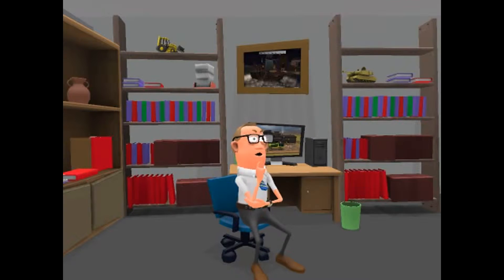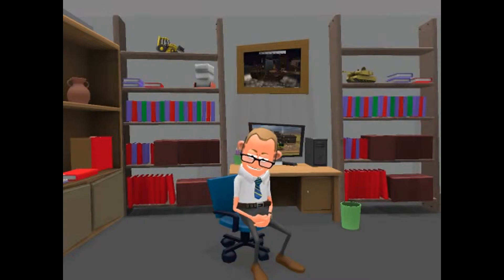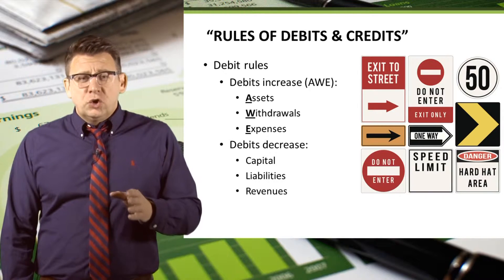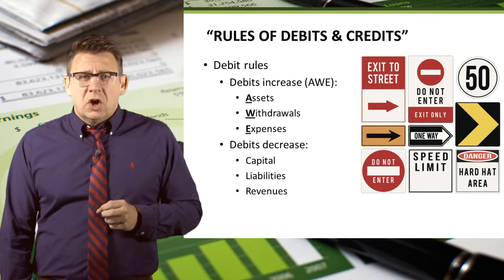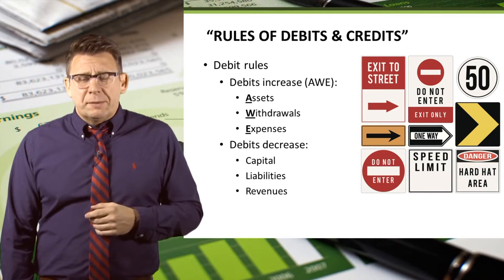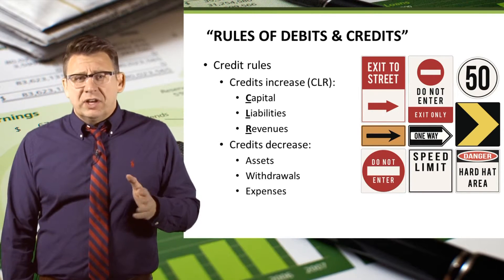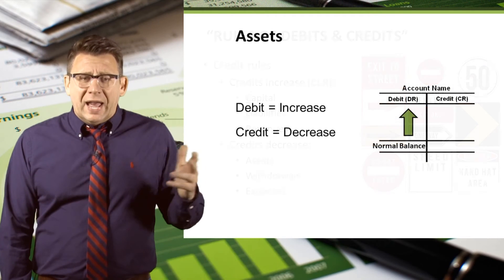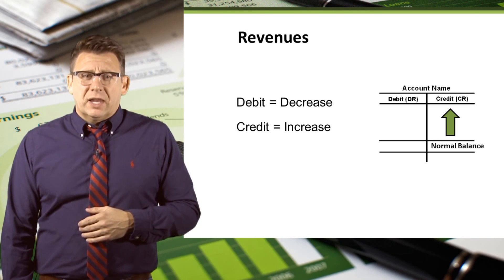Rules Of Debits & Credits